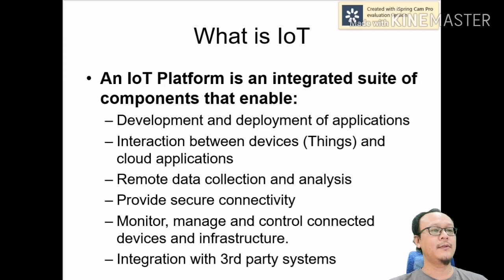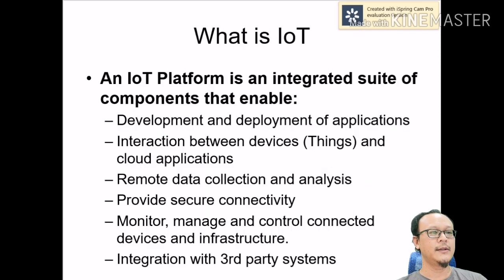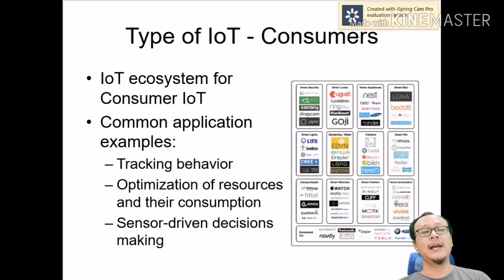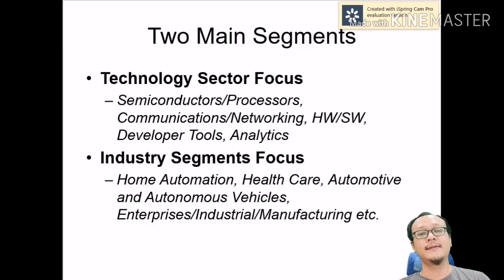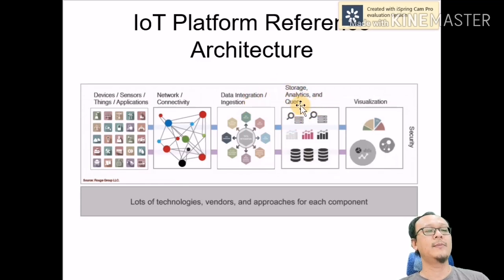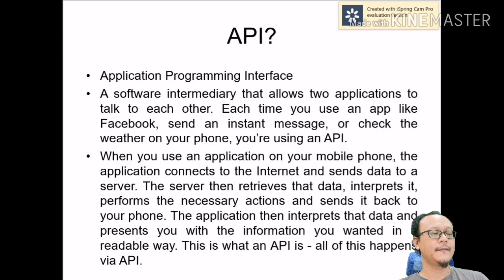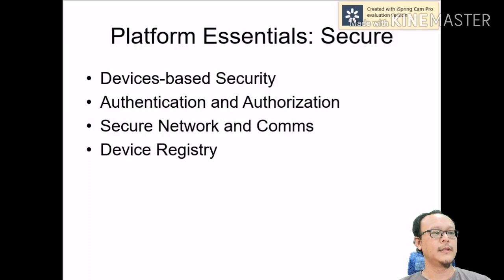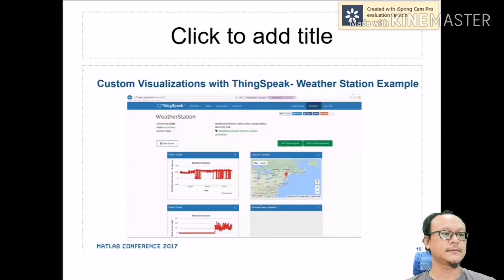Multimedia Technology: Chapter 6 - IoT Platform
Chapter 6 - IoT Platform